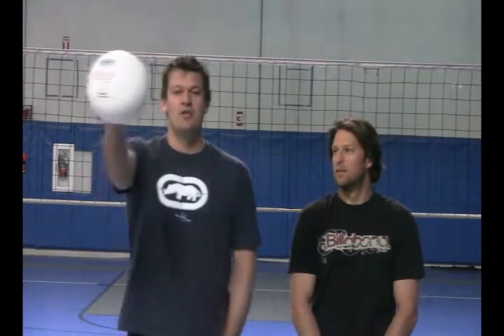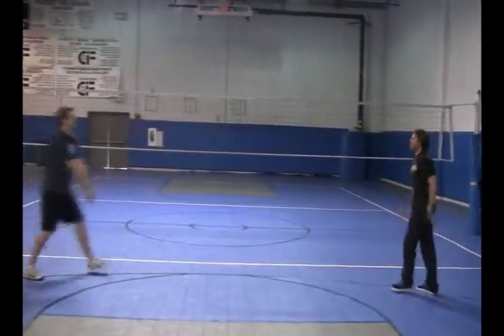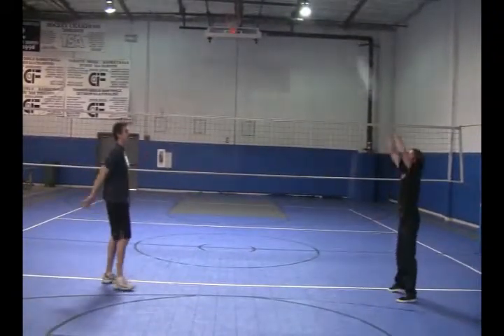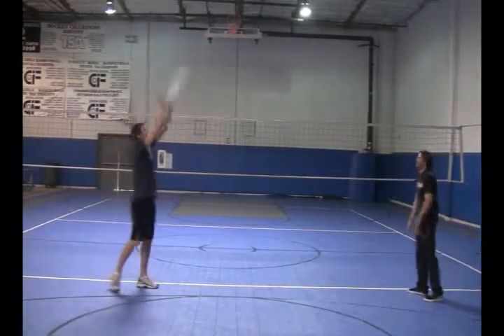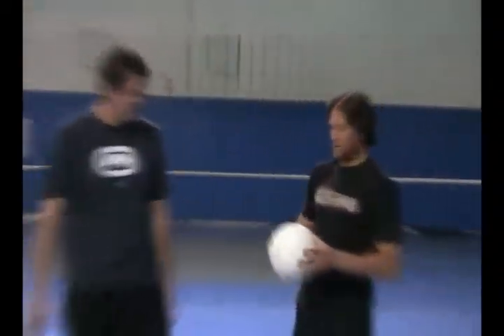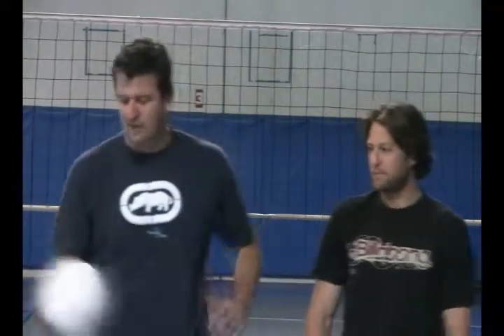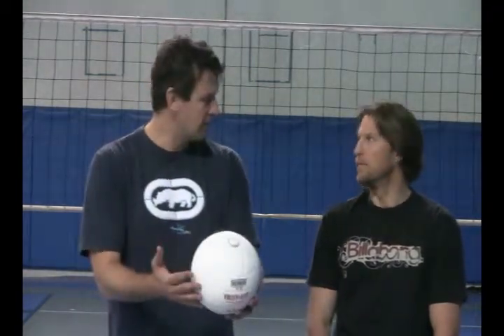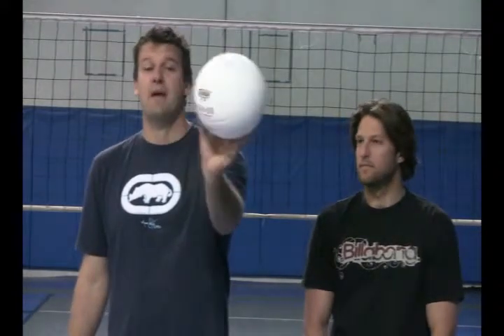Tachikara Volleyballs Volleylite SVMN Ball white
NCAA National Champion and 2 time All-American at Lewis University Ryan Stuntz gives his review of the Tachikara Volleyballs Volleylite SVMN Ball white.